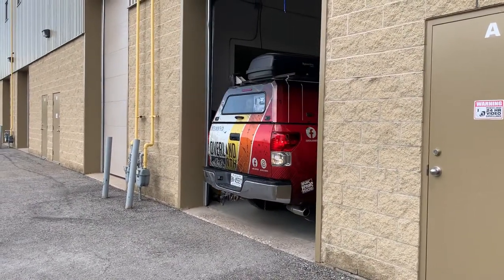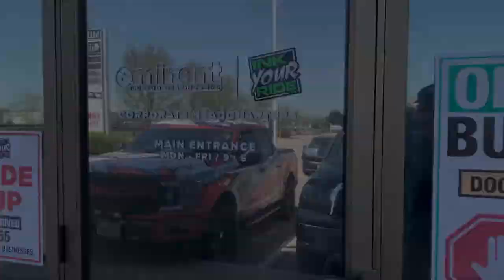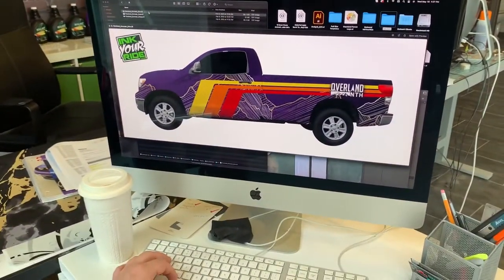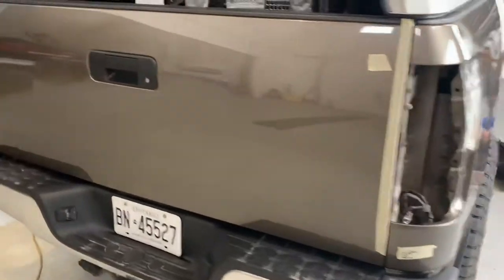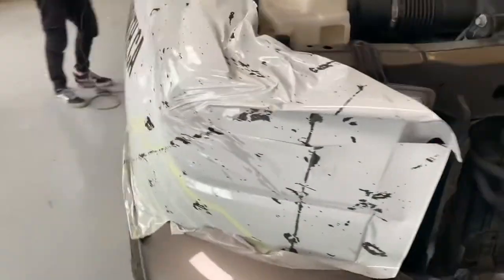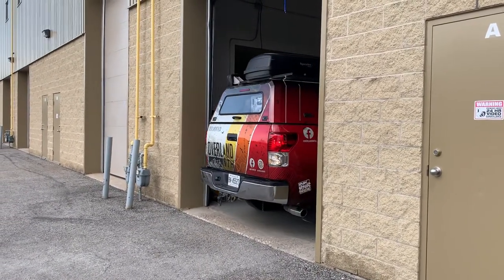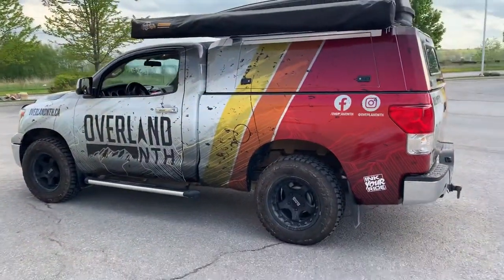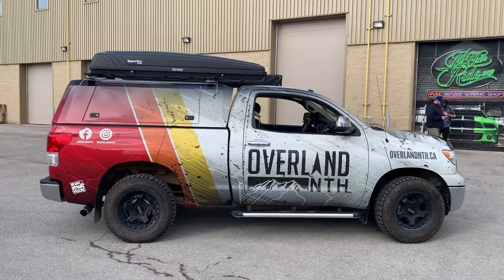Tundra Regular Cab Short Box Vintage Toyota livery homage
The Tundra gets a new look just prior to our activation at Bass Pro for May 2-4. Big ups to Mark and Jay from inkyourride.com for the amazing creative and second to none install.

OverlandNTH.ca

Inkyourride.com